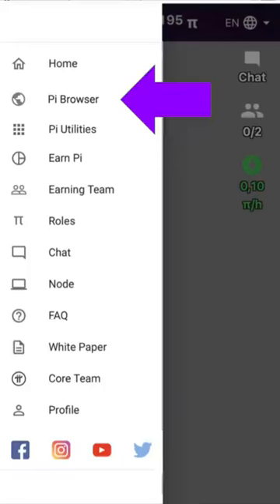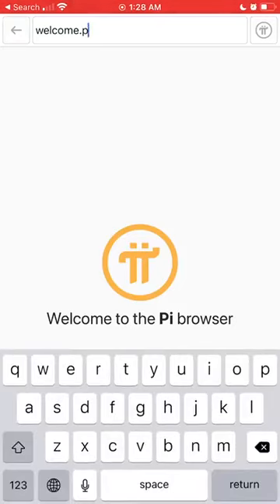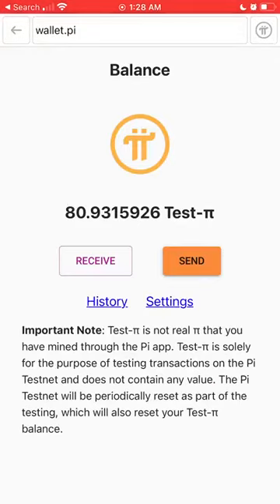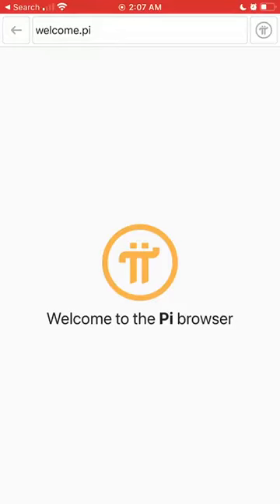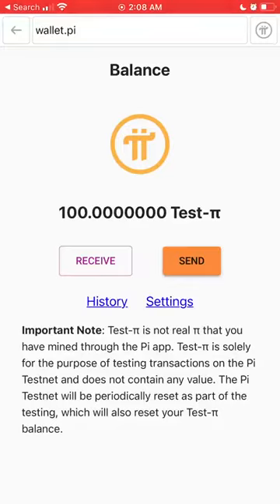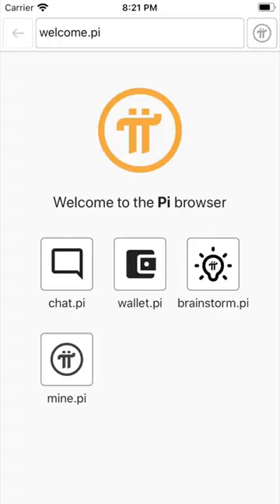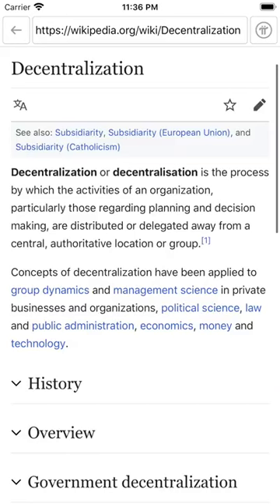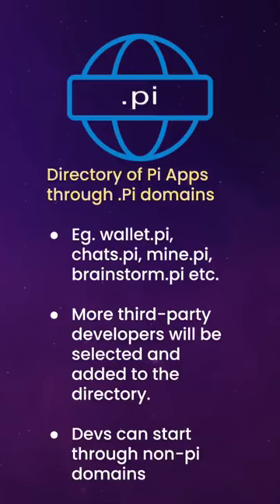pi wallet - generated pi wallet - buy and sell pi coin